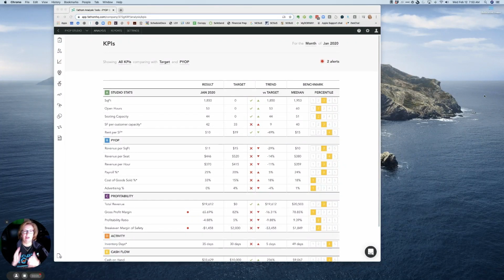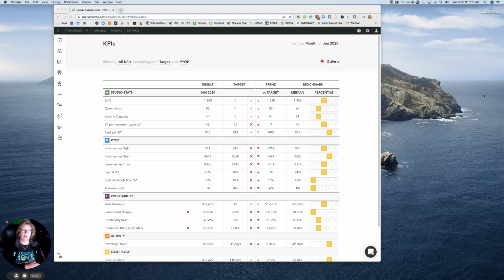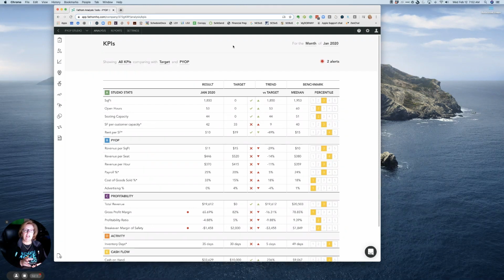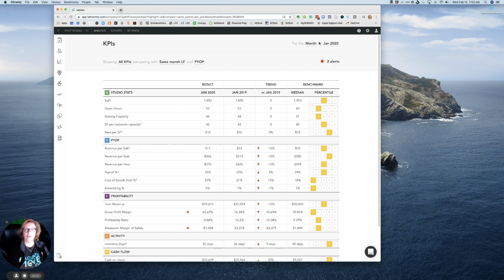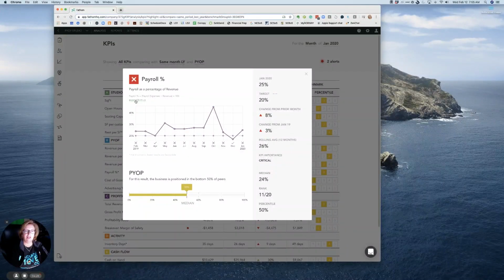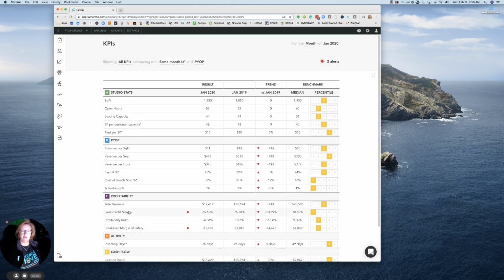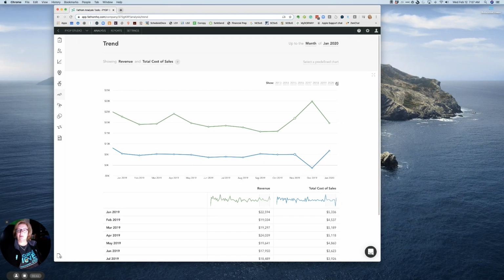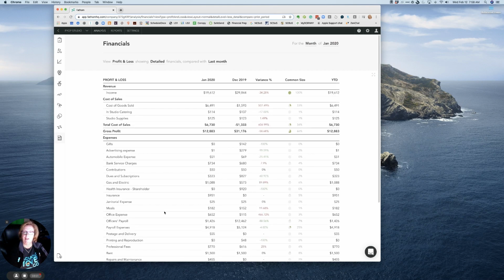KPI Reporting for Studios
I want to take a moment to reintroduce you to one of our favorite tools that can really put some impact and some focus behind your progress in your goals. Fathom is a key performance indicator reporting system and that we use to look at your studio, compare it to industry standards, can compare it to its past performance, and also compare it to other studios that we work with.